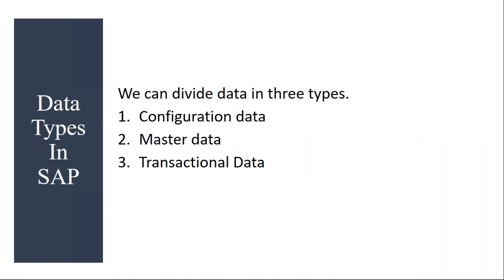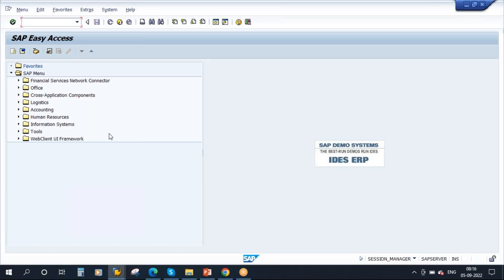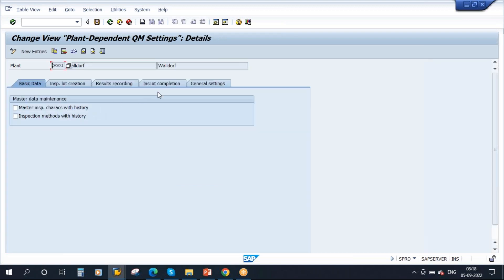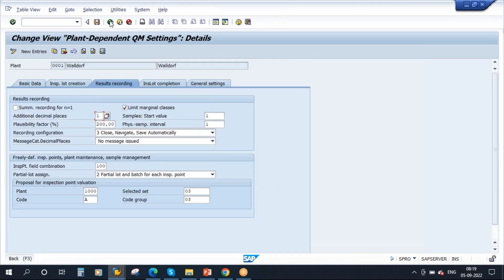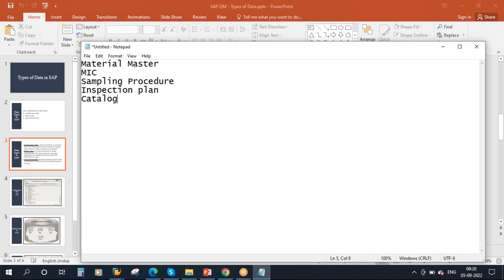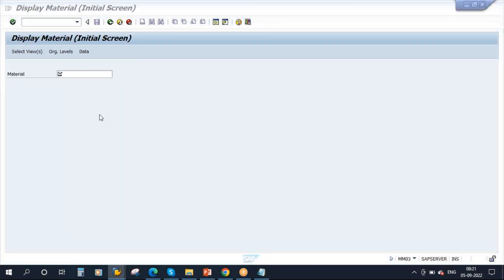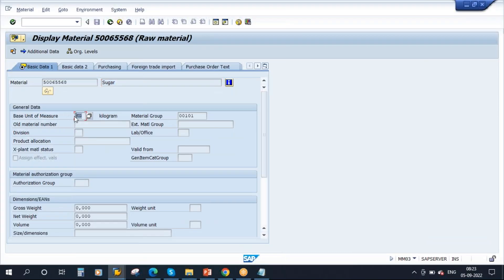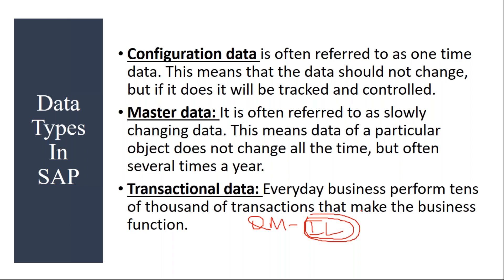Video 04 - SAP S/4HANA Quality Management (QM) module training - Types of data in SAP.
SAP S/4HANA Quality Management (QM) module training - Types of data in SAP.